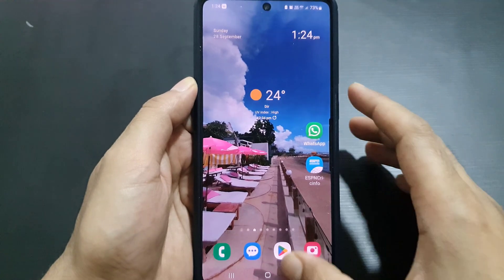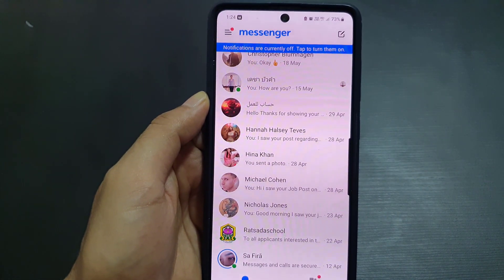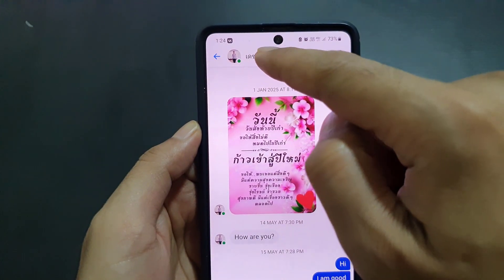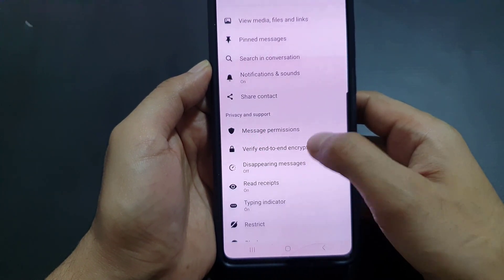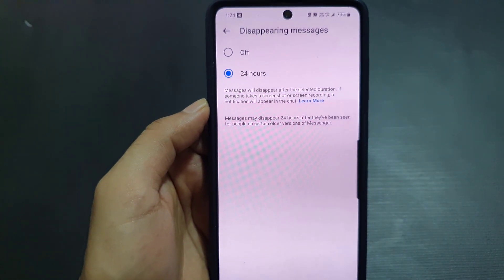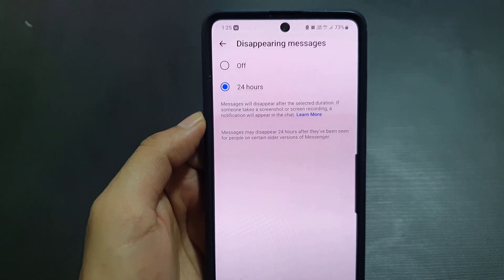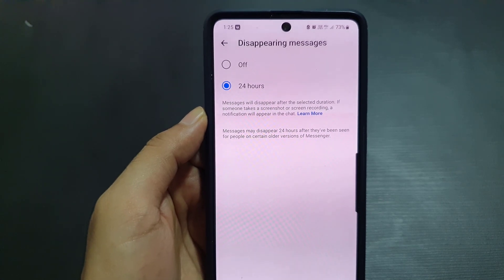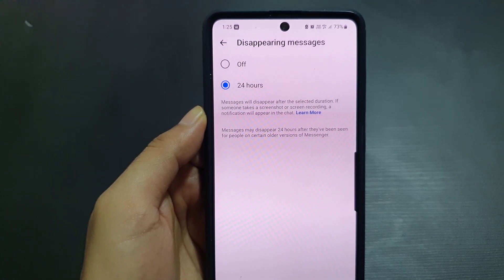How to Get Screenshot Notifications on Messenger (2025 Update)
Ever wondered if you can find out when someone takes a screenshot of your Facebook Messenger chat?  In this video, I’ll show you how to get notifications when someone screenshots your conversation in Messenger.

Meta (Facebook) has added this privacy feature inside end-to-end encrypted chats. Once enabled, you’ll receive an alert whenever the other person takes a screenshot of your messages, photos, or videos.

I’ll walk you step by step through the Messenger settings so you can turn this feature on and keep your private chats more secure.